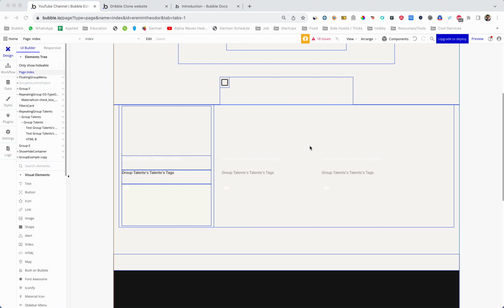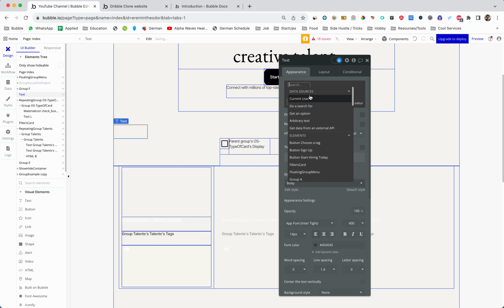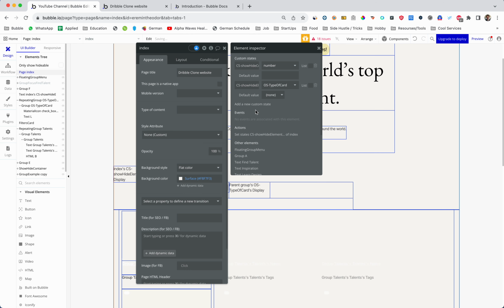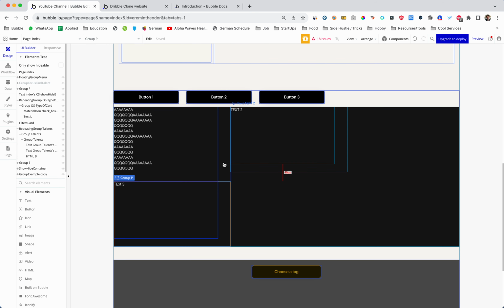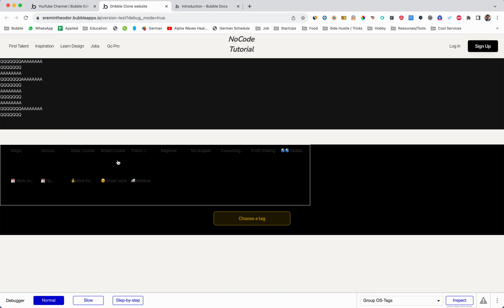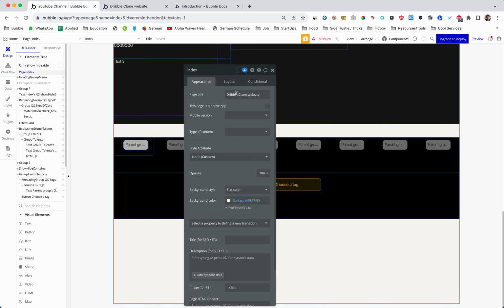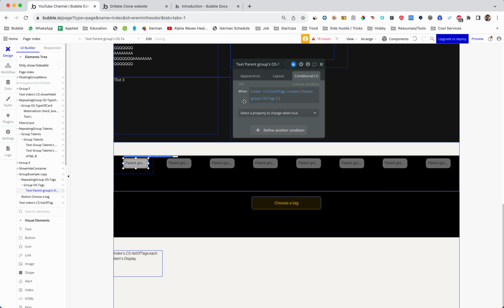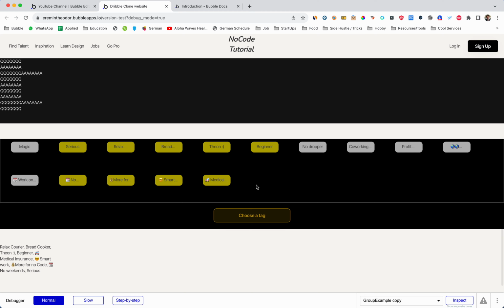How to use Custom State in Bubble? Filter Repeating group, Store Values, Show and Hide content.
In this tutorial I am going to show you and explain how you use custom states to build filter for repeating groups, how to store chosen elements into variable and how to show and hide content on a page.
In bubble ;)